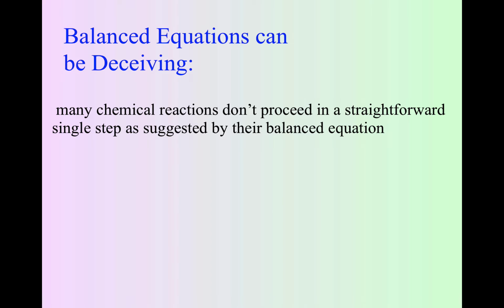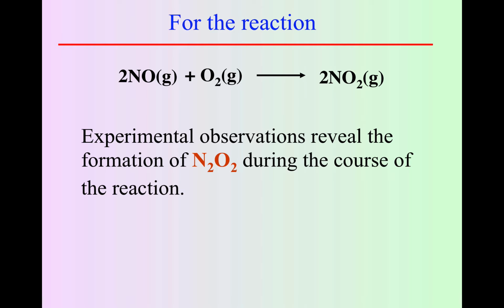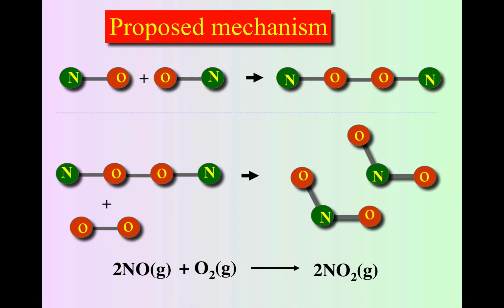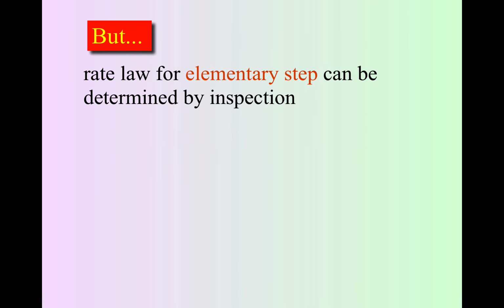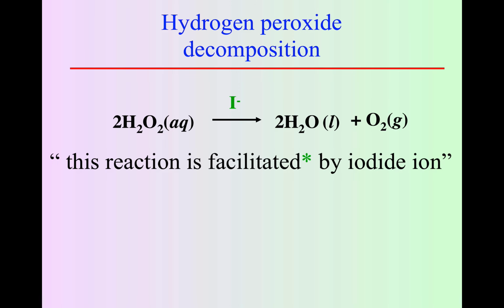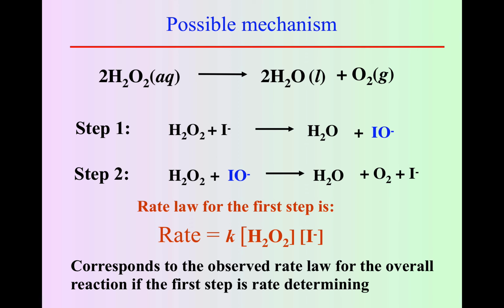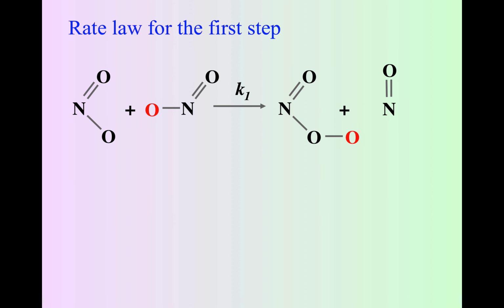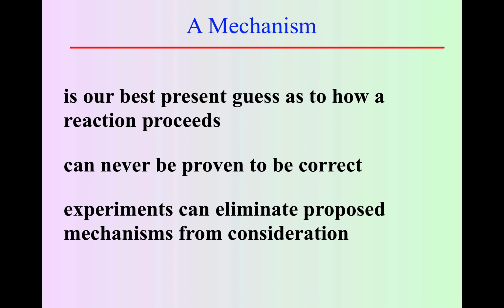Kinetics part 4